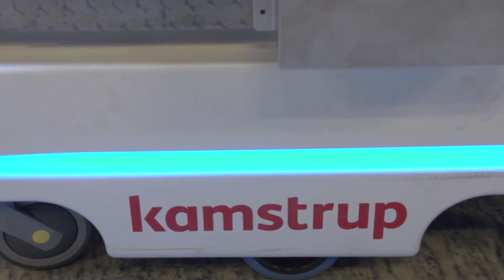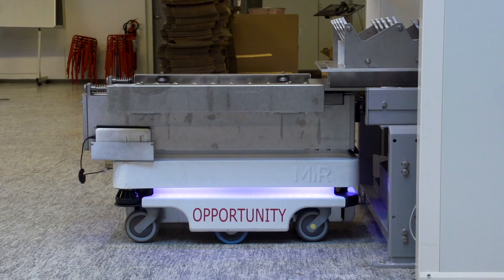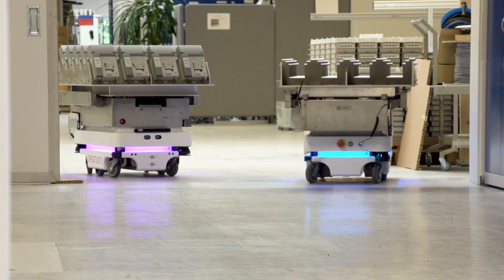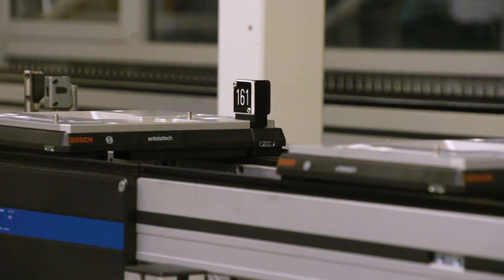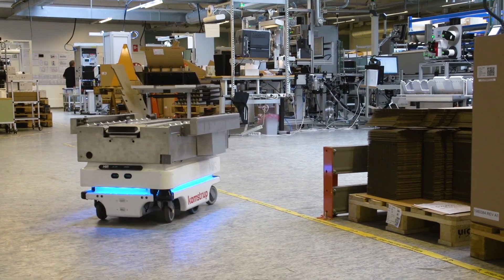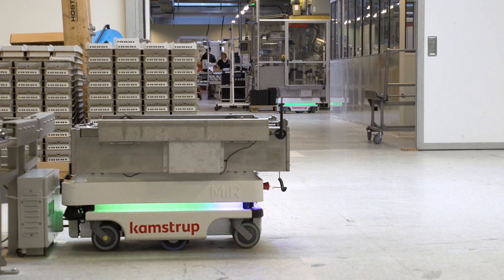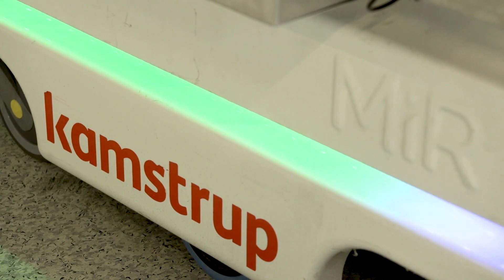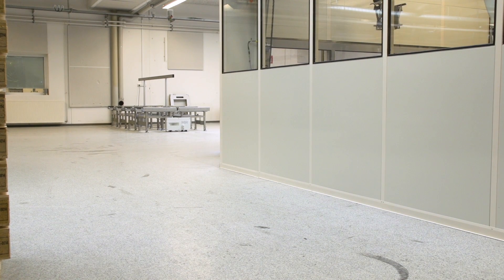MiR_Kamstrup Case_US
In just one year, global electronics manufacturer Kamstrup has doubled its production entirely without increasing labor costs. The secret is flexible automation, including mobile robots from Mobile
Industrial Robots (MiR).